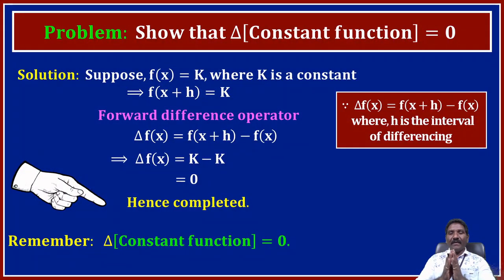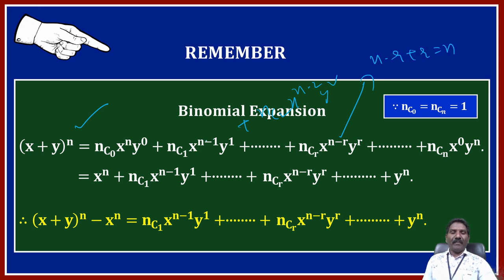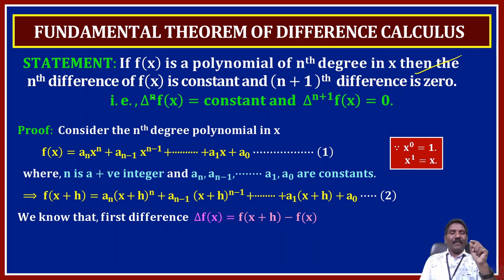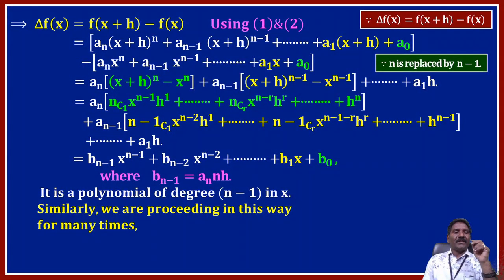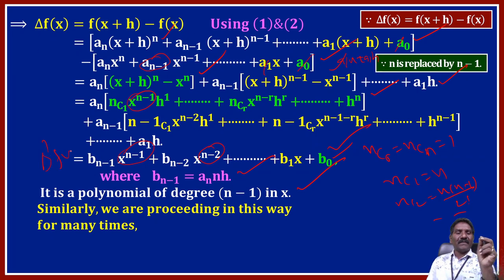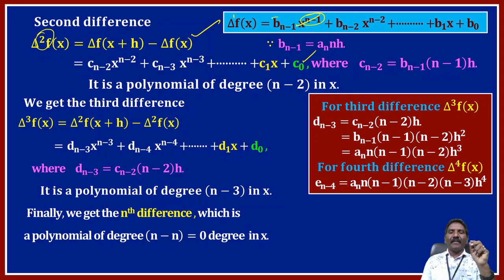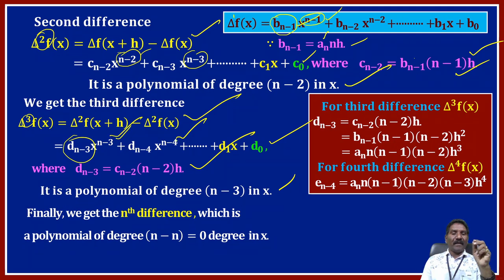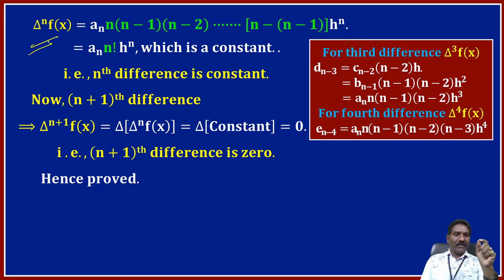FUNDAMENTAL THEOREM OF DIFFERENCE CALCULUS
Dr. D.CH.PAPARAO, ASSOCIATE PROFESSOR, V.K.V.GOVERNMENT DEGREE COLLEGE KOTHAPETA.